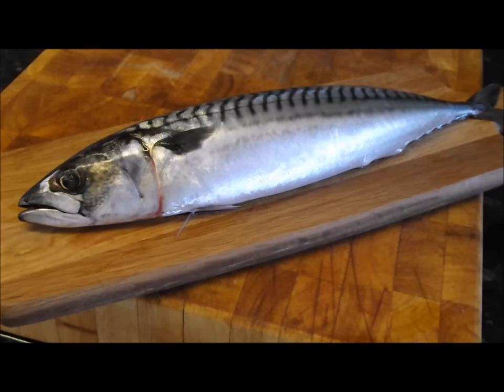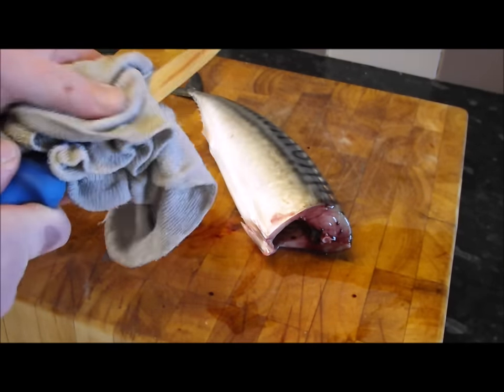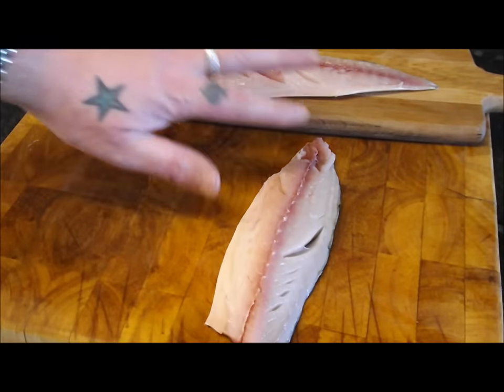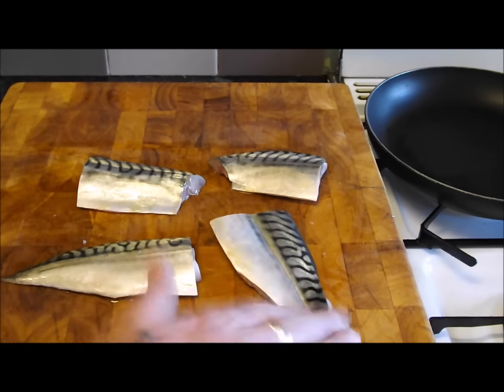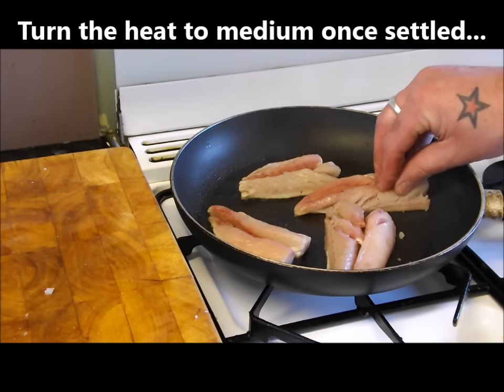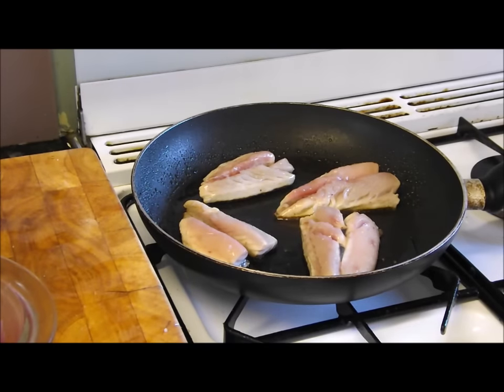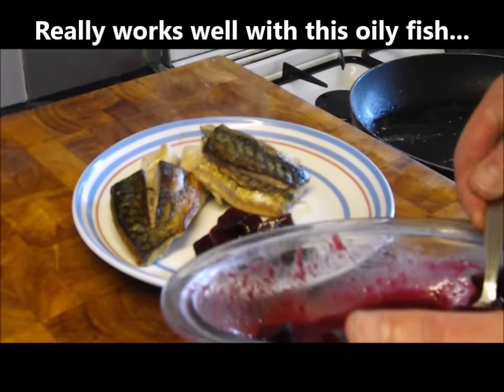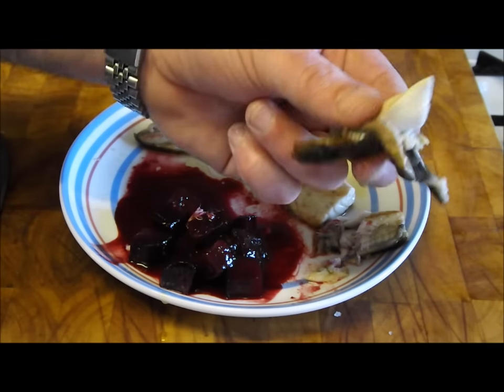How To Fillet A Mackerel.And Cook It In Real Time.Mackerel.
I take one fresh Mackerel,Fillet it, then bone it comletely, showing the whole process..It is then Pan Fried to perfection,and served with a homemade,roasted, pickled ,beetroot salad,a winning combonation,elevating the humble mackerel to super star status.many thanks.